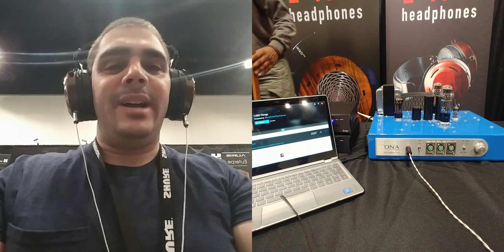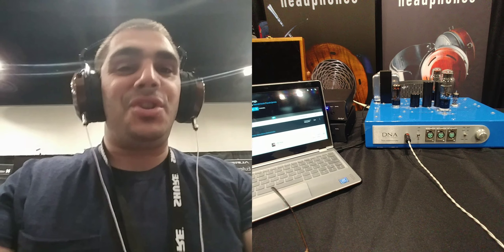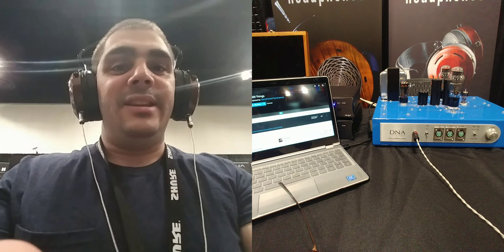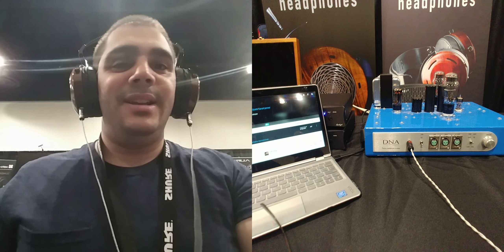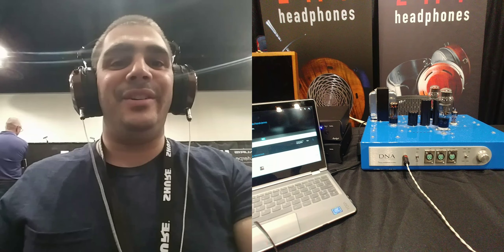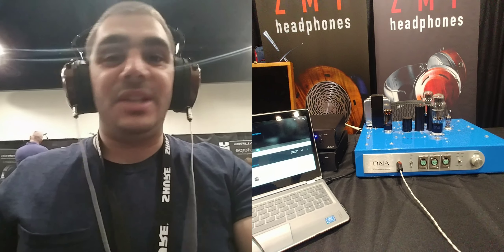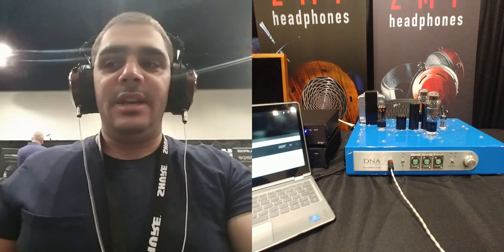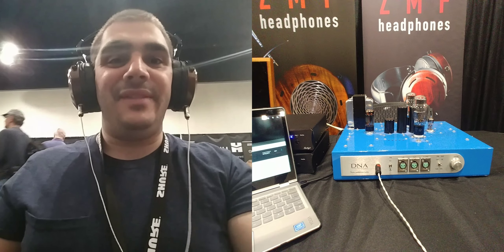ZMF Aeolus & Solid Silver